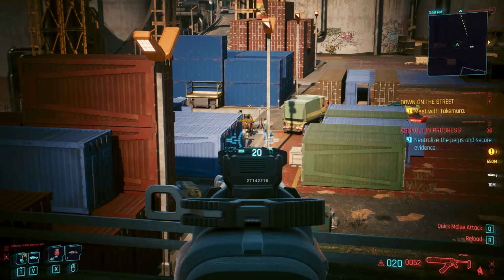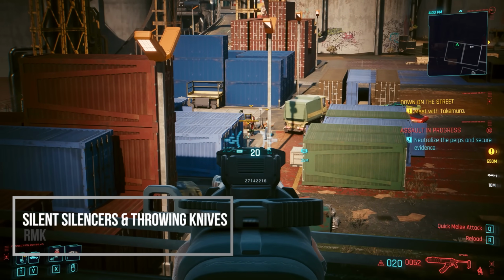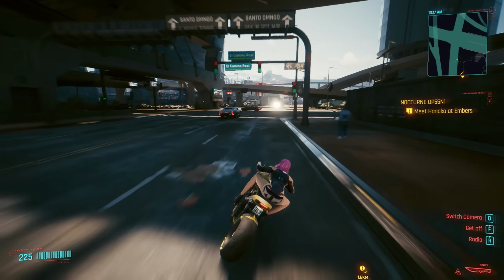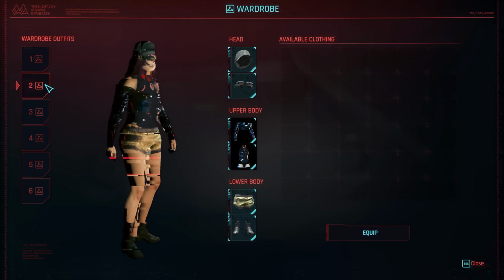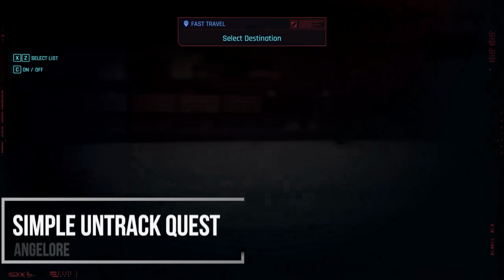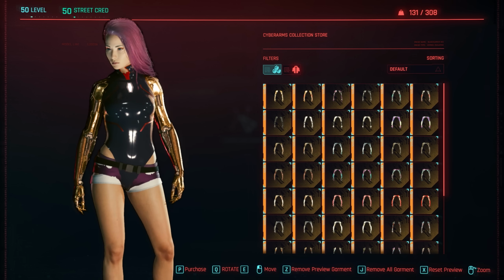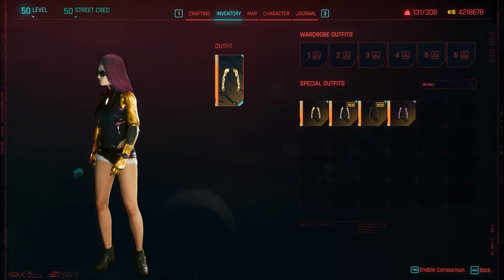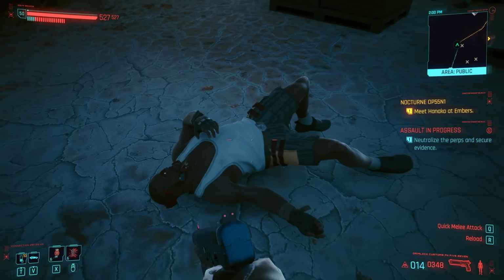Cyberpunk 2077 Mods Are Getting INSANE - Top 15 Best New Mods to Download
Today we take a look at some of the best new mods for Cyberpunk 2077. In this video we focus on some of the mods addressing some of the current issues or most highly requested features that weren't in the game on launch. But also some of the mods that are already overhauling the game itself.

Author - Prince_of_Llamas